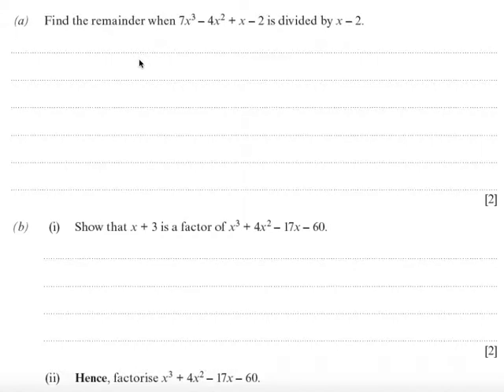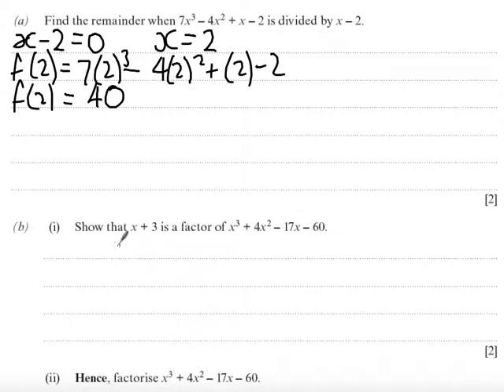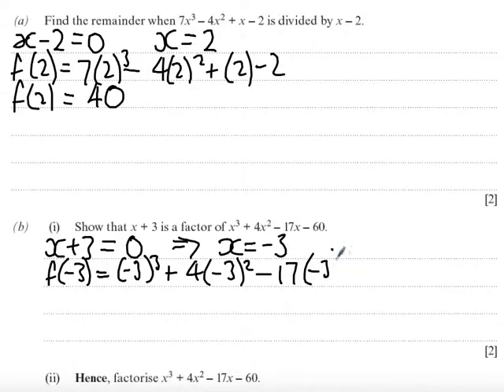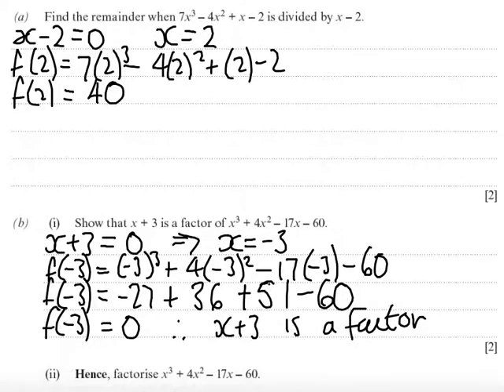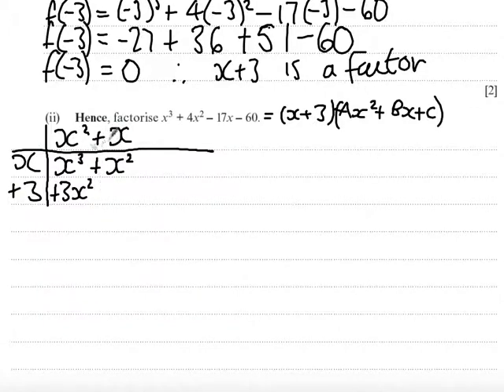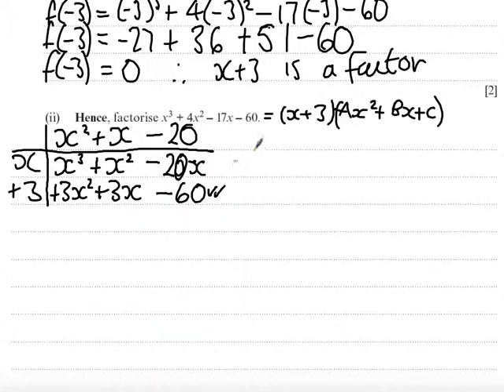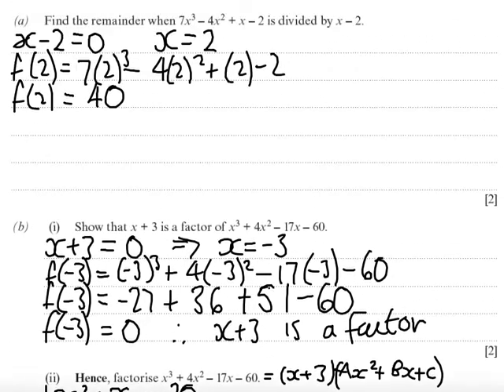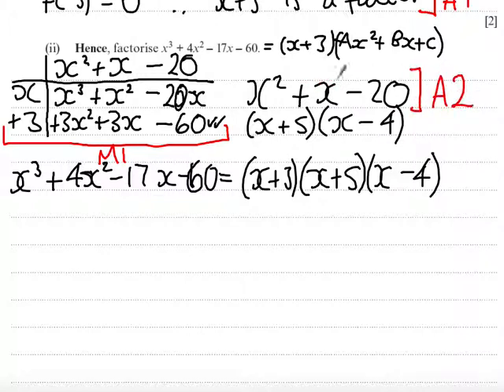Remainder & Factor Theorem Q3